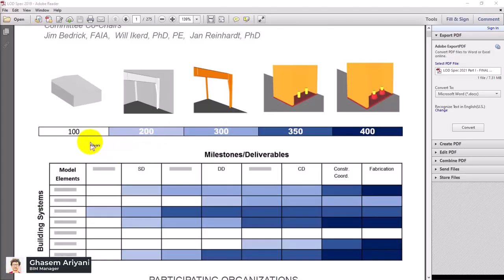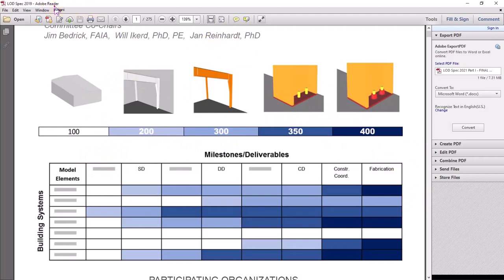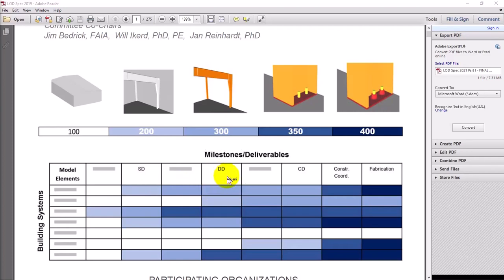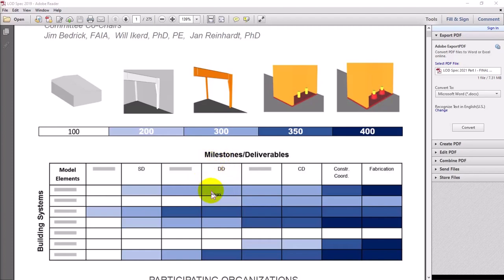Steel Structure project masterclass - session 6